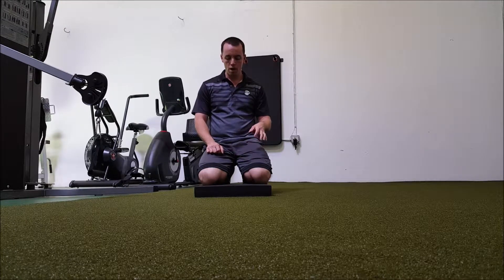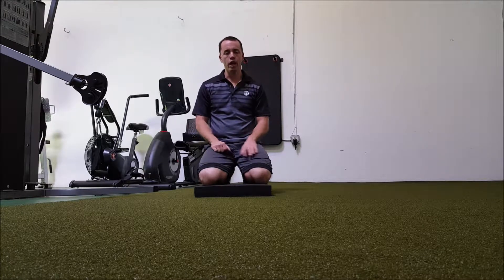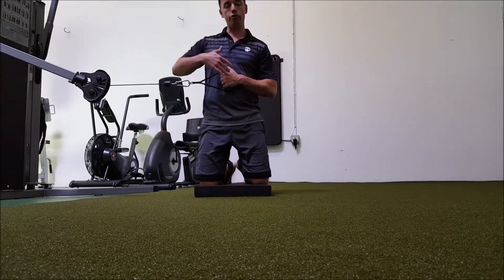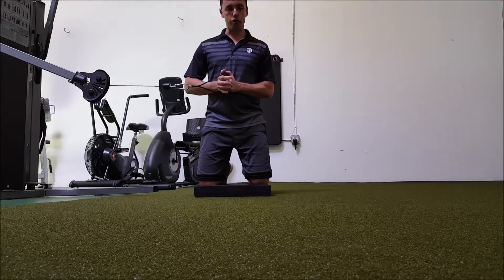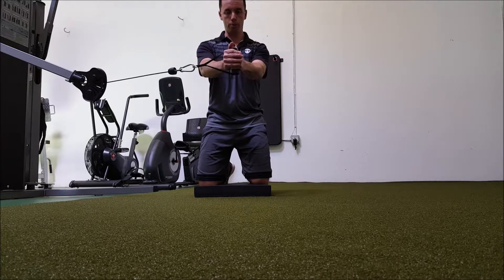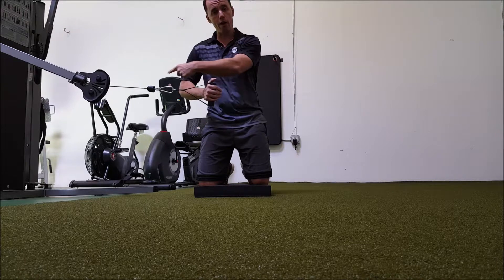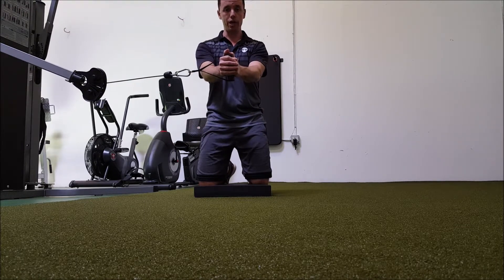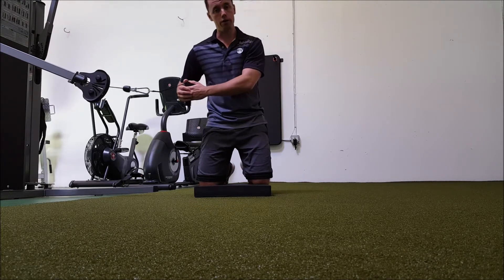Kneeling Pallof Press Hold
Great exercise to focus on anti-rotation of the core.